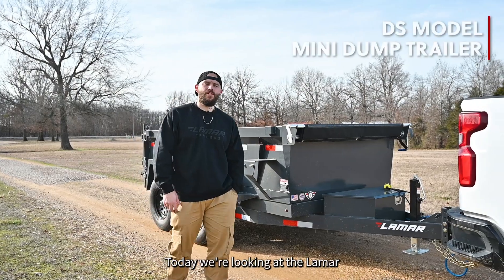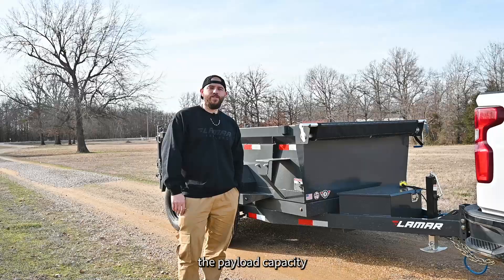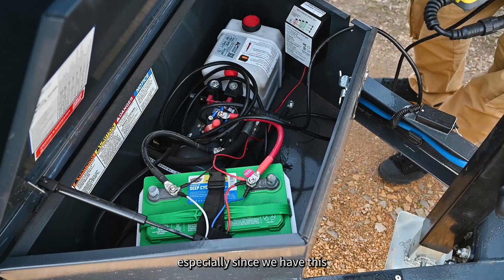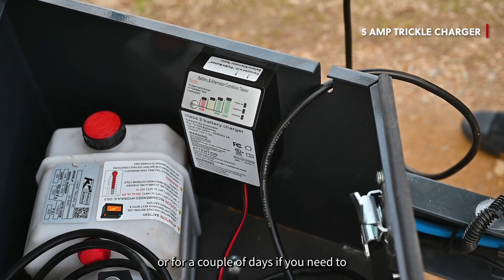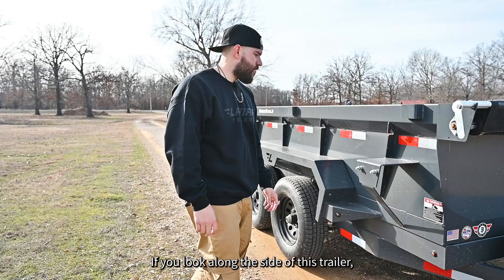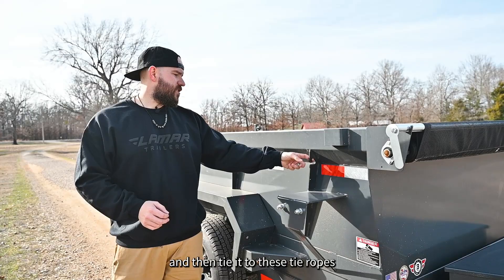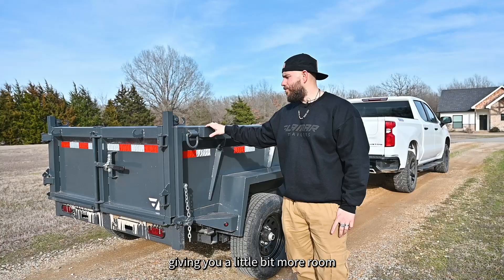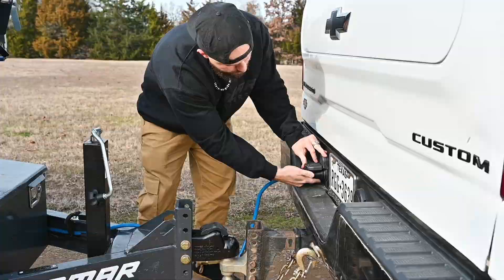Lamar Trailers 2024 Mini Dump Trailer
Wondering what's important to look for in a dump trailer? Specifically designed for easy use and durability, you can't go wrong with a Lamar Mini Dump. Check out this video for everything you need to know about this trailer- built tough and with convenience in mind.